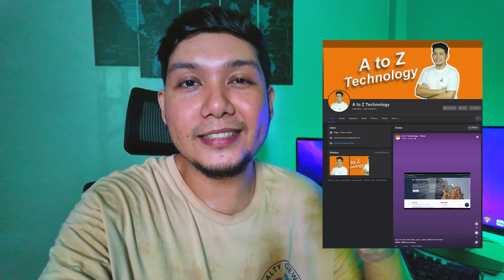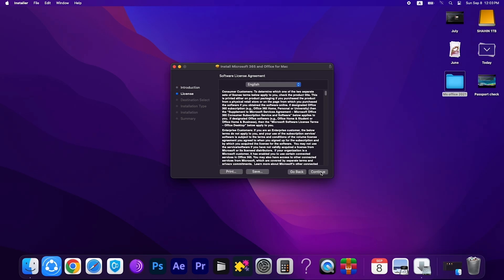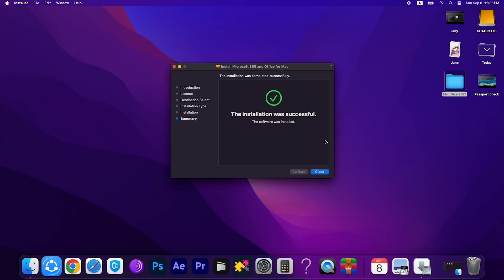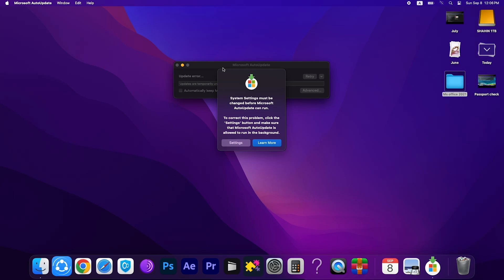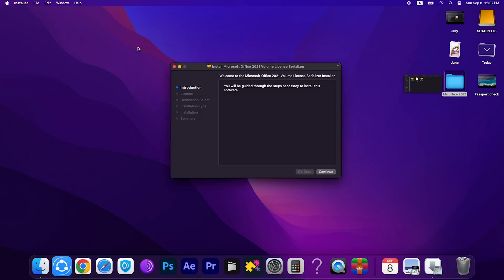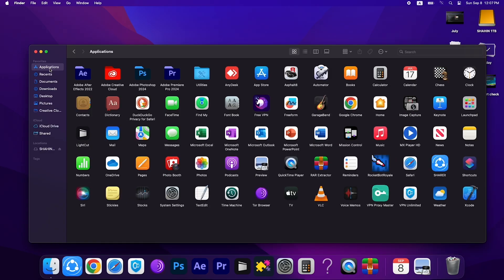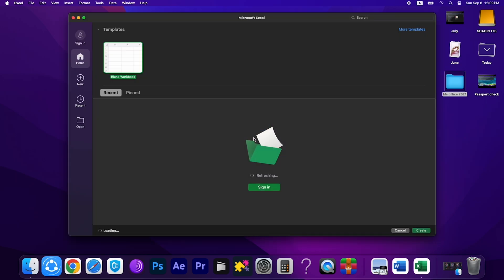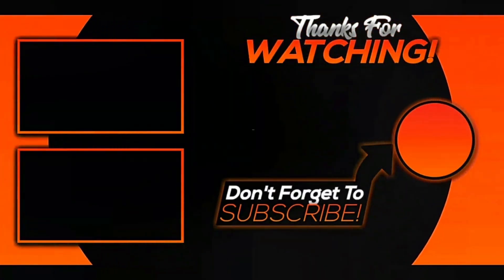How to install ms office on macbook | Easy way to install microsoft 365 on macbook 2024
Learn Easy way to install microsoft 365 on macbook 2024